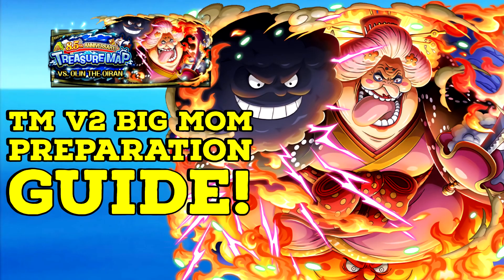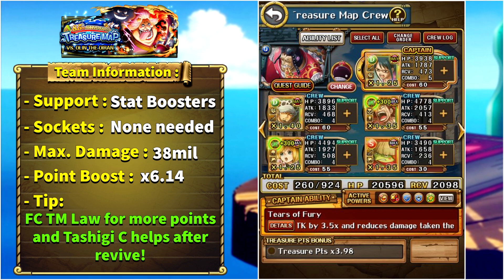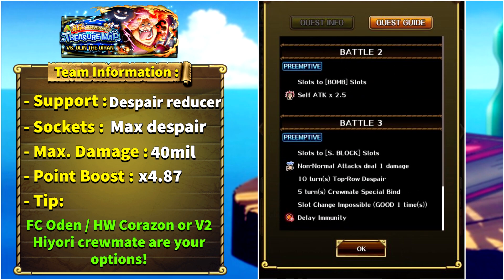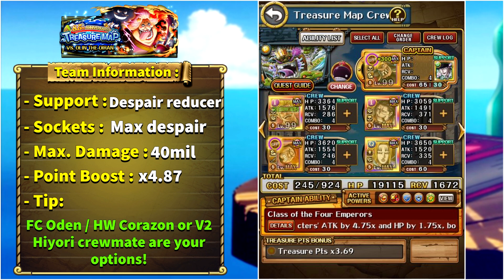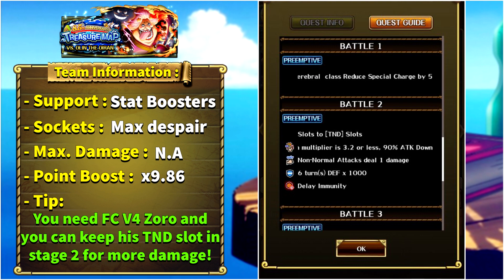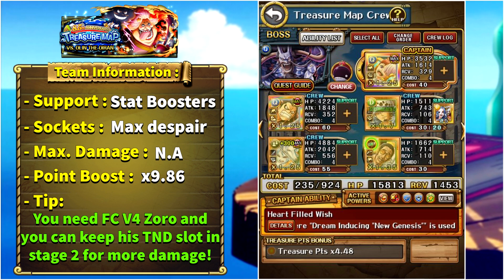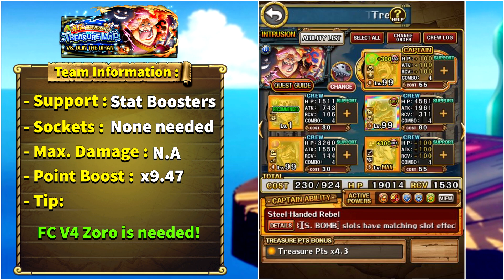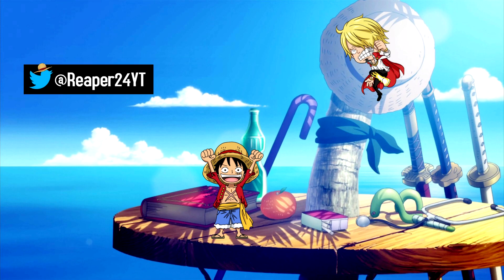OPTC TM Olin Preparation Guide With Replacements! [One Piece Treasure Cruise]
Detailed team preparation for Treasure Map VS V2 Law!

0:00 Introduction
0:28 Apoo Battle (replacement options included)
4:38 Hawkins Battle (replacement options included)
7:11 Orochi Battle (replacement options included)
12:24 Kanjuro Battle (replacement options included)
15:04 Kaido Battle (replacement options included)
20:58 Intrusion Battle (replacement options included)